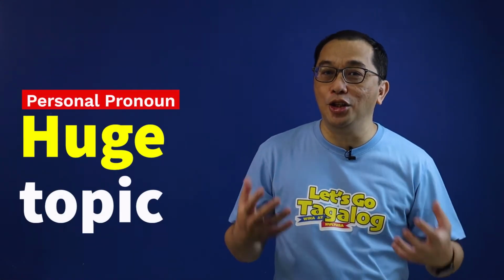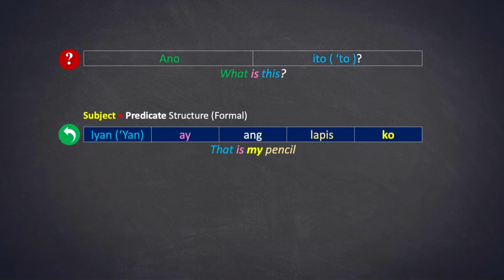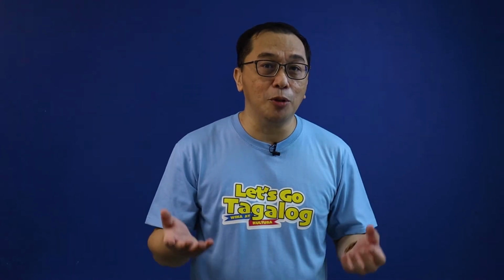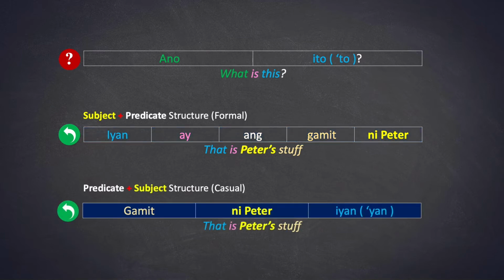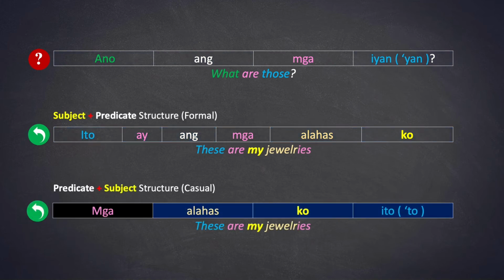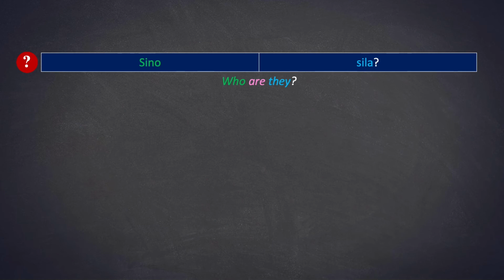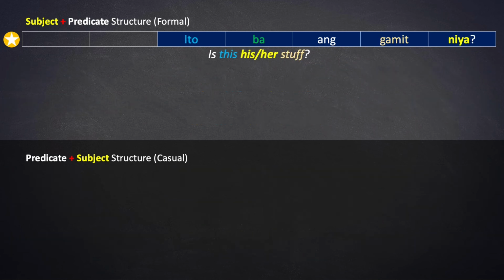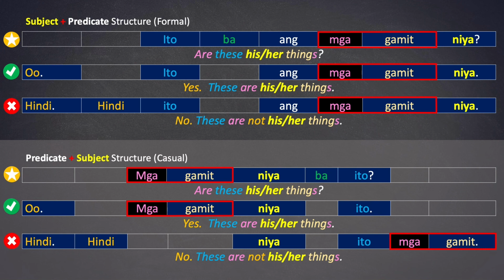Asking Questions with Possessive Pronouns Part 1 (E28)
We are continuing our discussion of a HUGE topic—the Tagalog personal pronouns.  We have started covering Group 2 personal pronouns, which a big sub topic.

This is video is a follow up of the last two videos featuring the possessive nature of Group 2 personal pronouns.  In this video, we will be constructing simple Tagalog questions using the POSSESSIVE nature of GROUP 2 personal pronouns.

We are tackling the following questions patterns and how to respond to them:
• Ano ito? (What is this?)
• Ano iyan? (What is that?)
• Ano ang mga ito? (What are these?)
• Ano ang mga iyan? (What are those?)
• Sino siya? (Who is he/she?)
• Sino sila? (Who are they?)

TIME STAMPS
00:00 Asking more questions in Tagalog
00:41 Tagalog personal pronouns
00:59 Possessive pronoun
01:23 Replies with personal pronouns
03:02 Replies with proper nouns
04:35 Questions in the plural form
05:34 Questions with Singular Subject
06:34 Questions with Plural Subjects
07:17 Questions with “Is he/she…?”
09:18 Review singular and plural forms